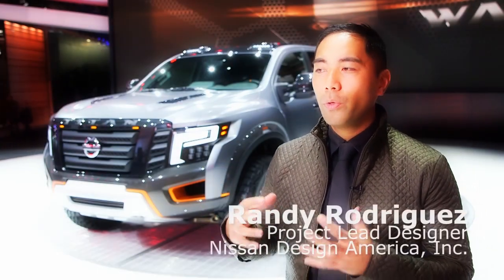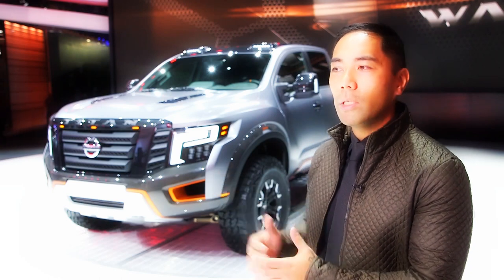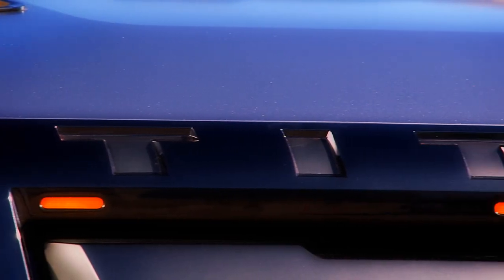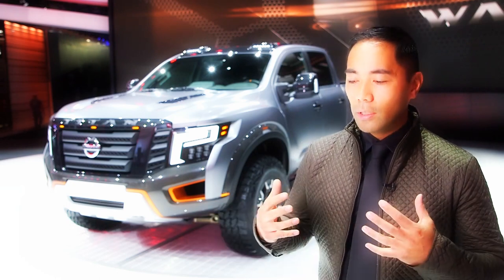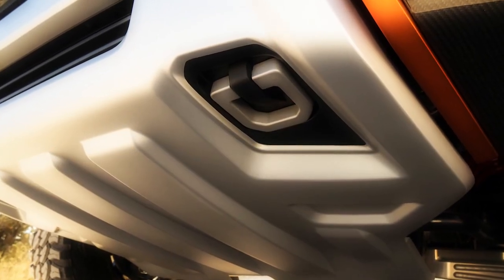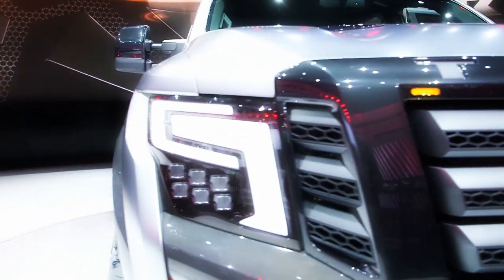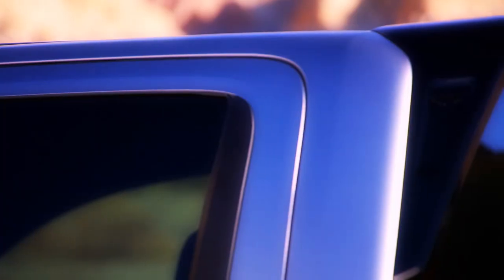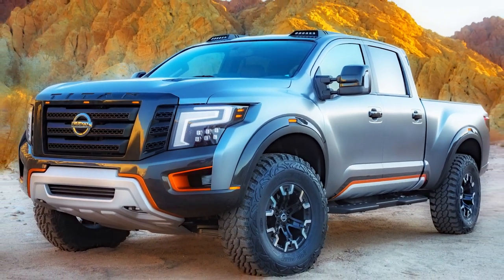NAIAS 2016 - Nissan Titan Warrior Concept